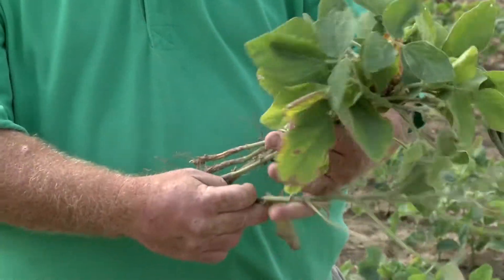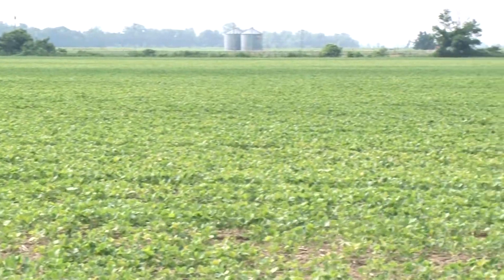Soil Chlorides Starting to Show Up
Due to the dry weather we have had this spring you may begin to see signs of Soil Chlorides in your Soybean Crop.  In this weeks Arkansas Soybean Podcast,  Brent Griffin, staff chair of the Cooperative Extension Service of Prairie County, gives his advice on methods for treating soil chlorides.